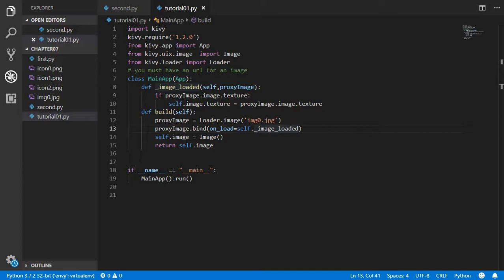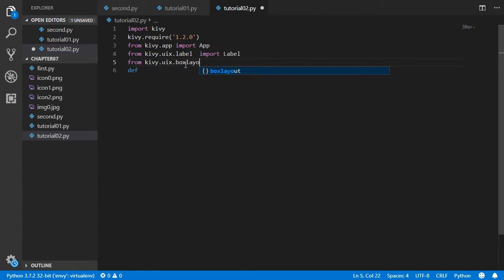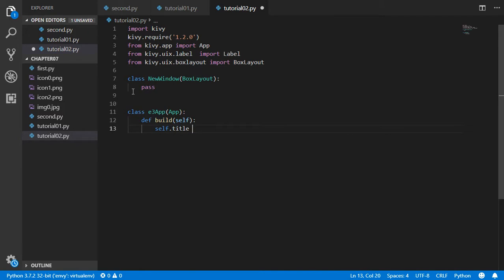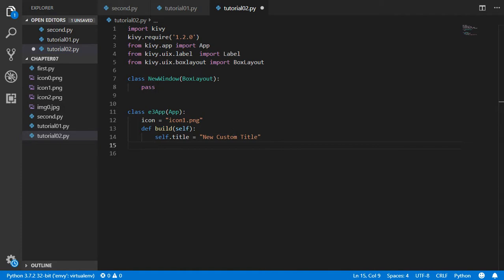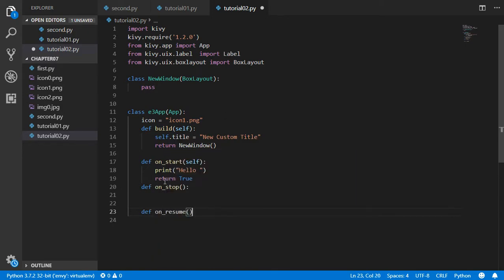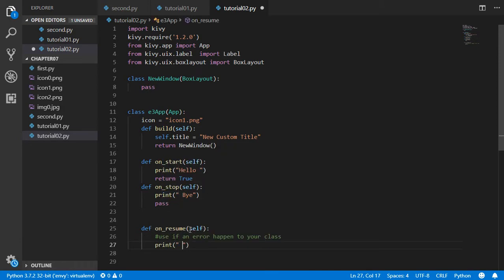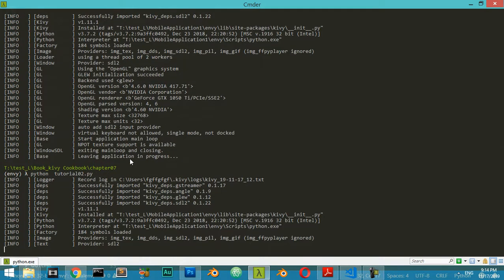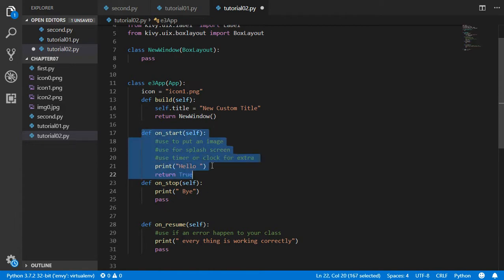Exploring "API" of the kivy framework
explain API OF kivy framework